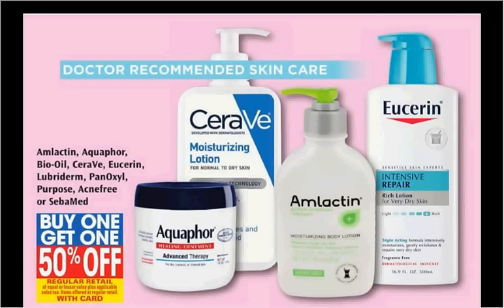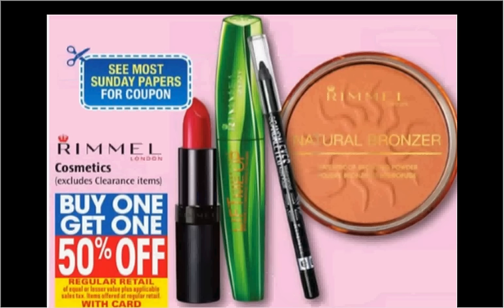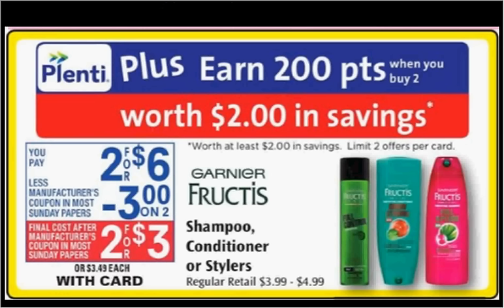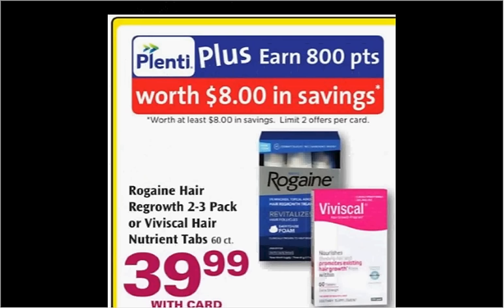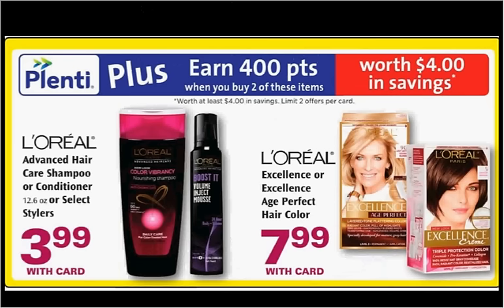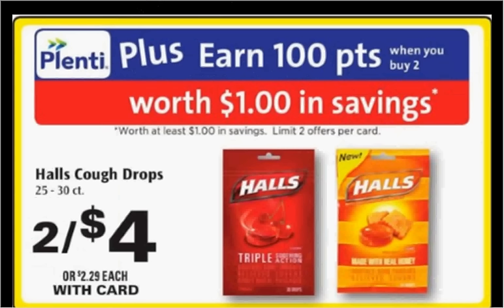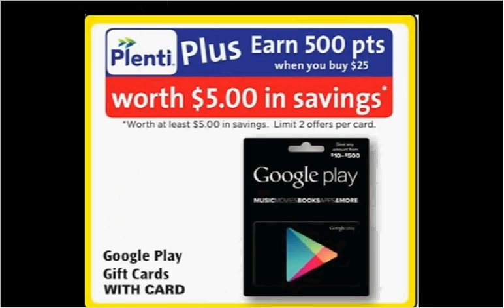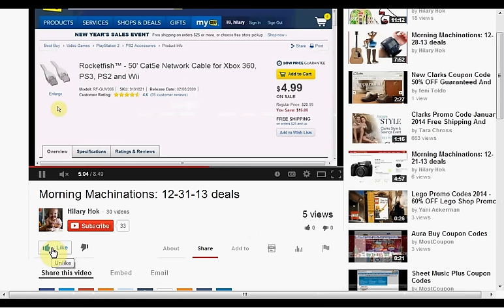Rite Aid sales & coupons 4-24-16